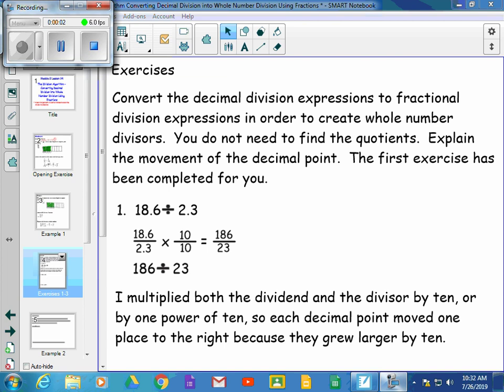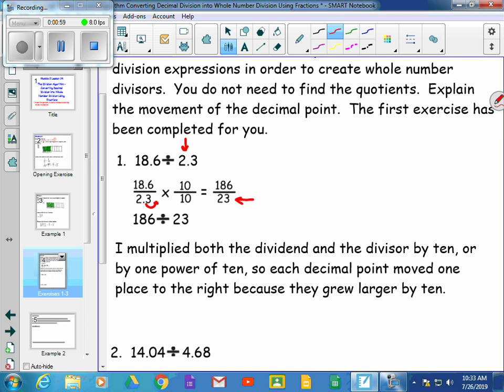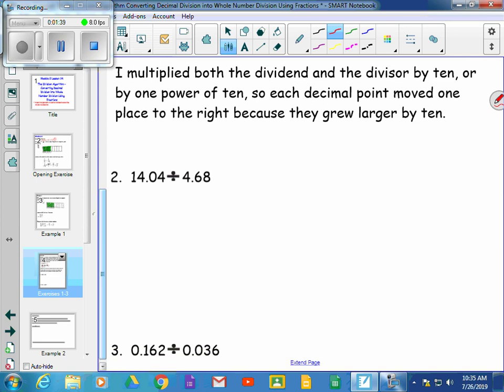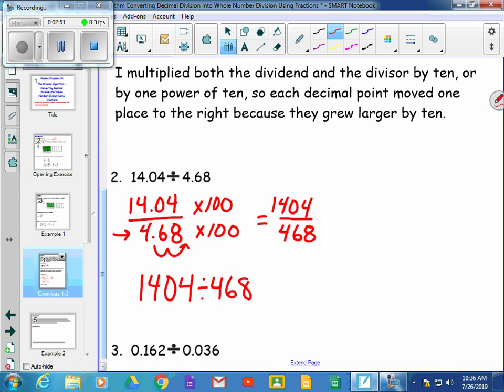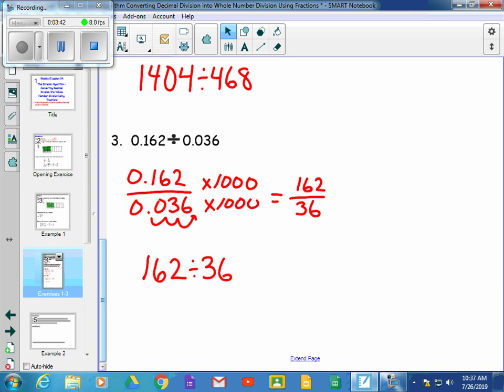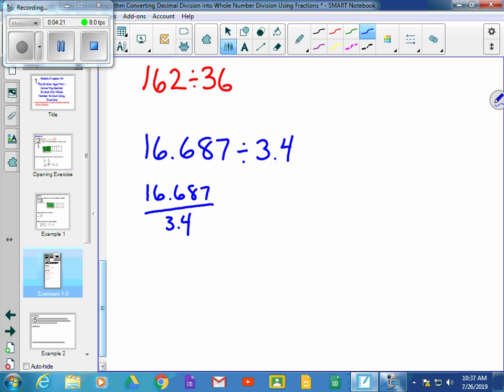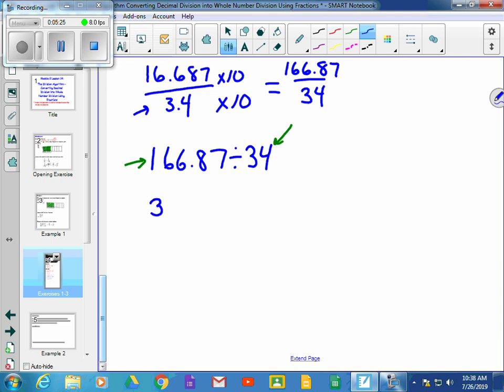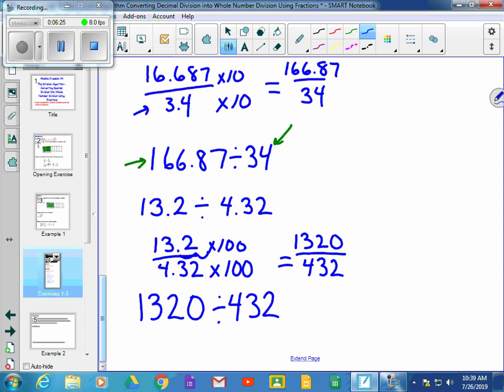Module 2 Lesson 14 Exercises 1 3